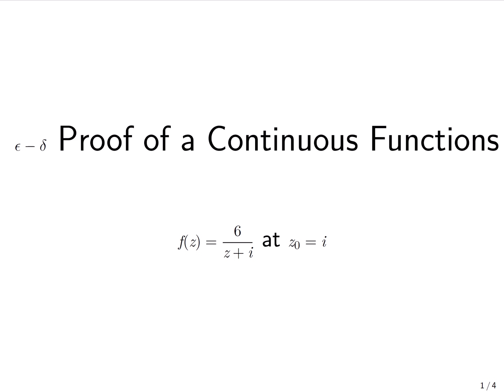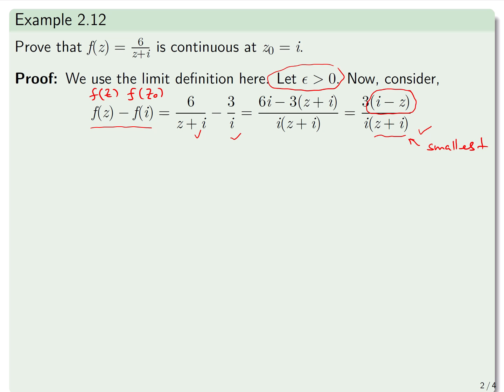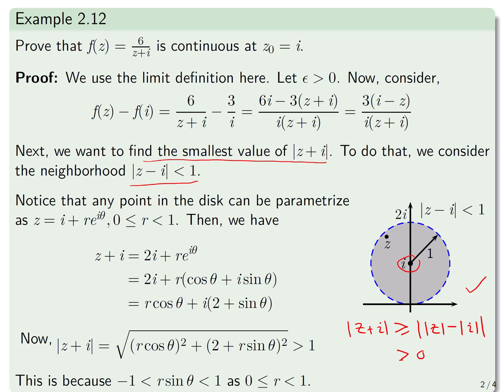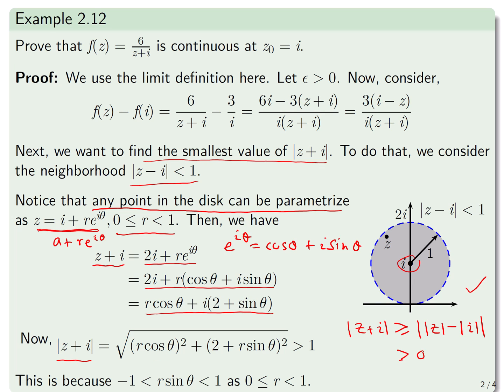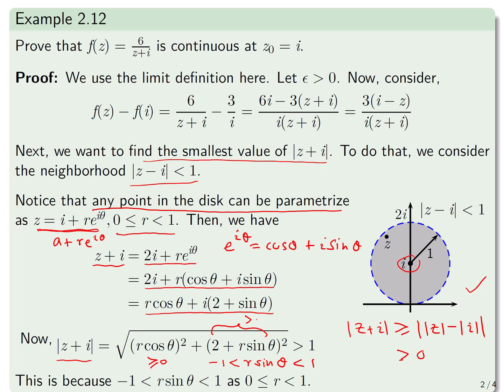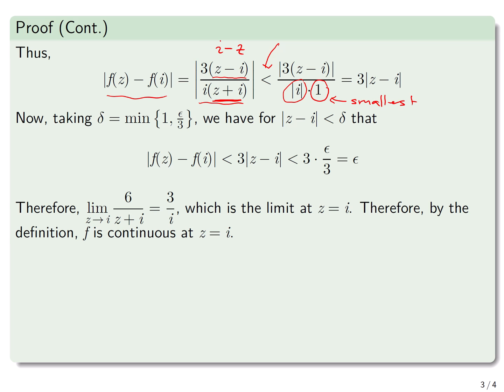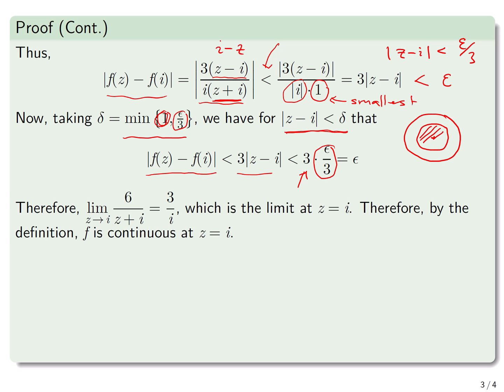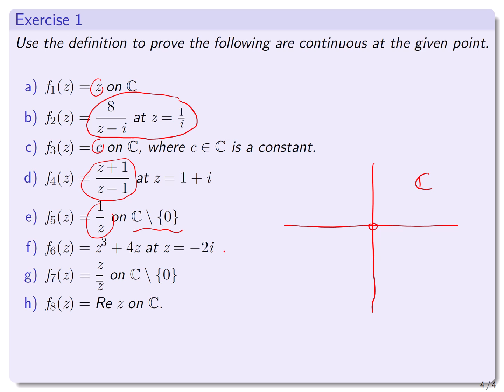ε−δ Proof of Continuity of a Complex Function at a Point | Complex Analysis | Lecture 12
In this video we study the ε−δ proof of continuity of Complex Continuous Functions at a Point. The proof uses a geometric approach.